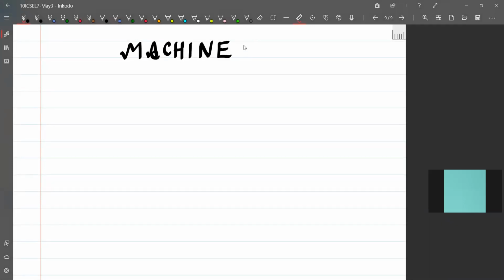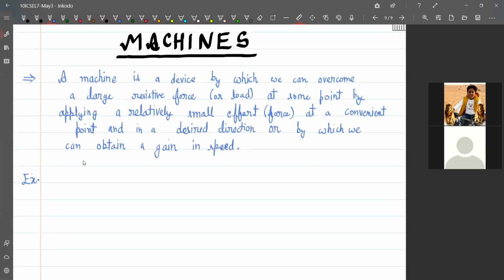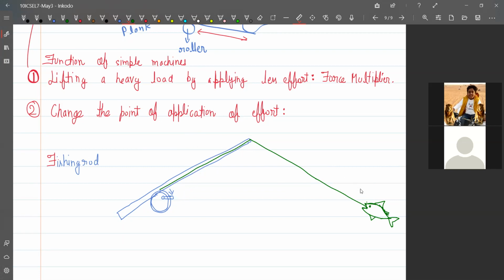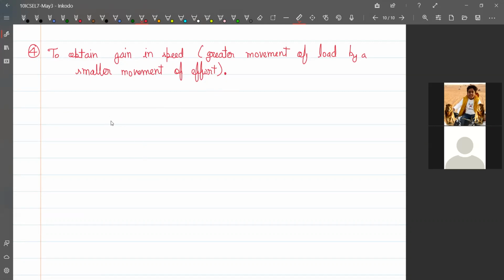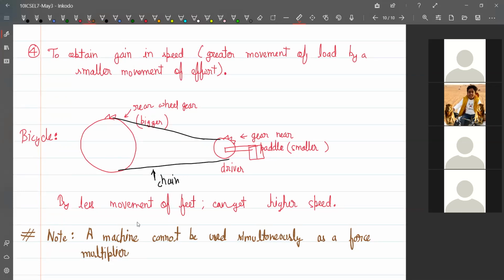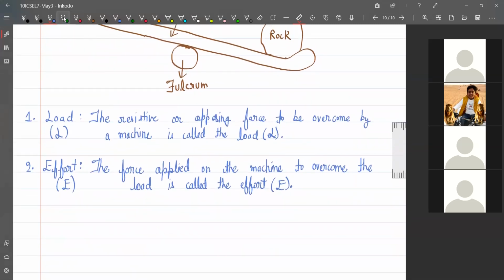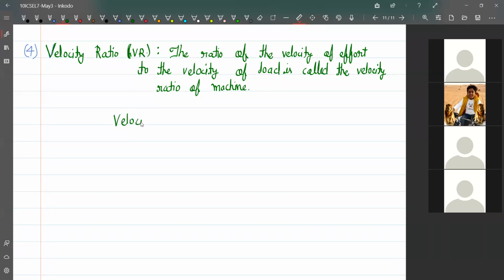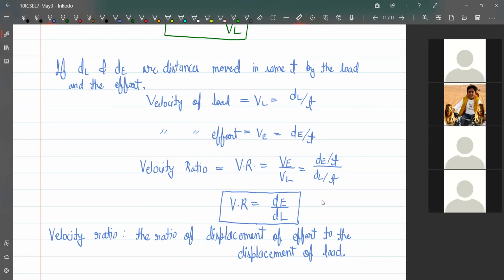C3 L1 Machines